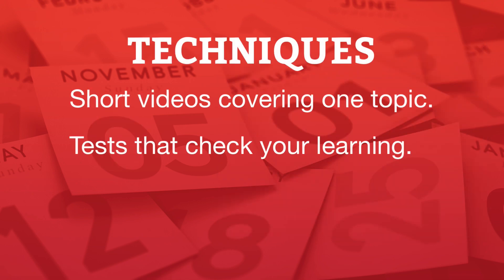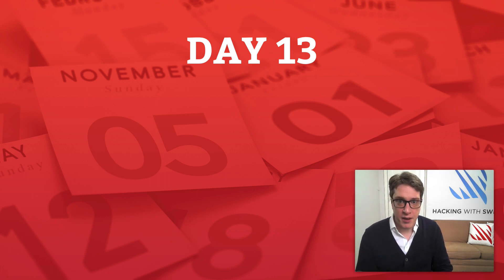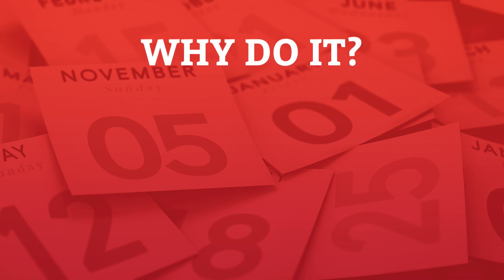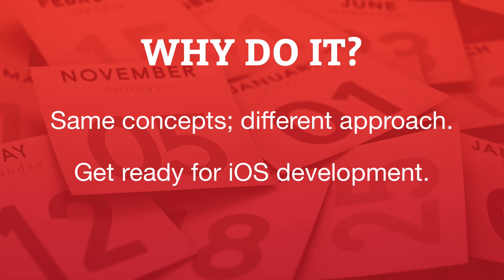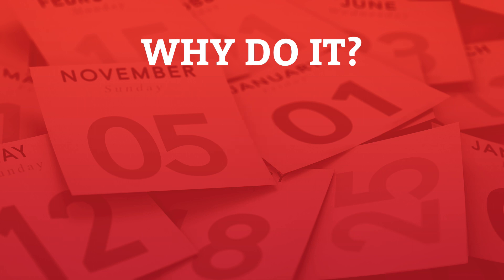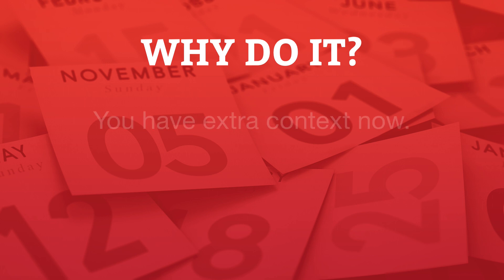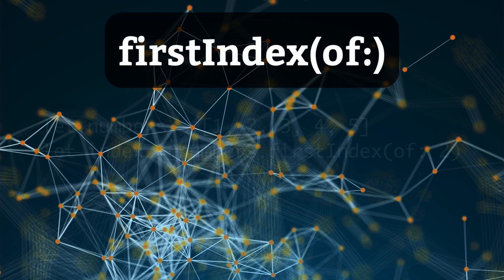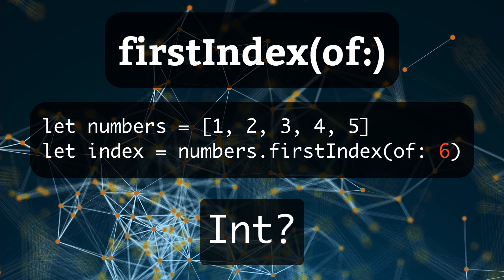100 Days of Swift – Day 13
Congratulations on making it to day 13 of the 100 Days of Swift! You've learned a huge amount over the last 12 days, so now it's time to consolidate your learning: go back over those fundamentals, filling in any gaps and adding some extra context.